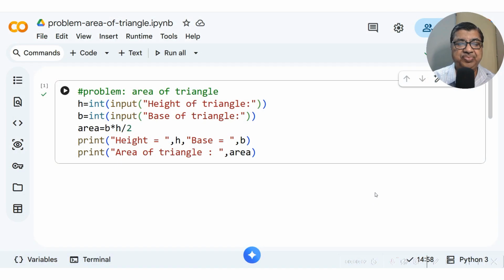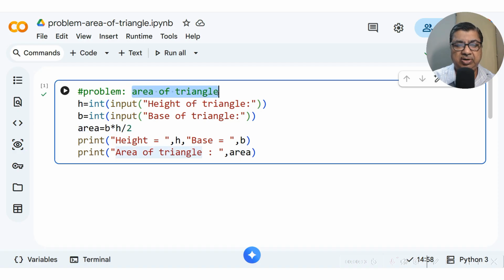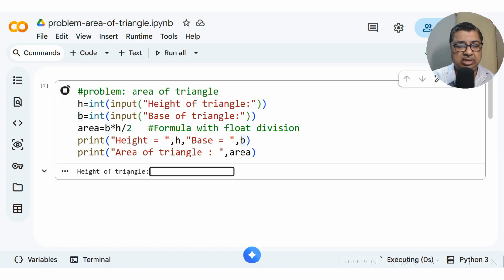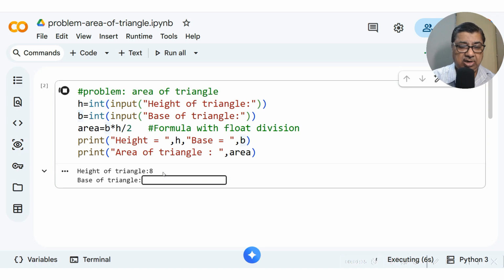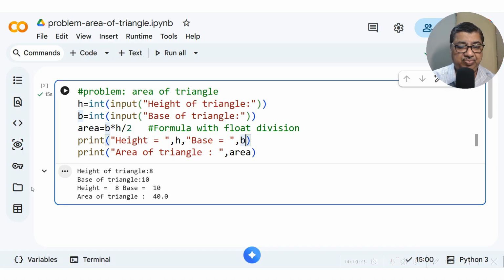Simple Problem Solving in Python | Calculate Area of a Triangle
In this video, we take a simple real-world mathematical problem and learn how to solve it using Python: **calculating the area of a triangle from its base and height**.

This example introduces an important approach to programming—**understanding the problem, collecting input, applying the required formula, and displaying the result**.

### Example Problem

If the base of a triangle is **10 cm** and its height is **8 cm**:

**Area = ½ × base × height = ½ × 10 × 8 = 40 square cm**

This simple example demonstrates the basic problem-solving pattern used in many Python programs:

**Input → Formula/Processing → Output**

It is an excellent starting point for beginners learning how mathematical problems can be converted into Python programs.